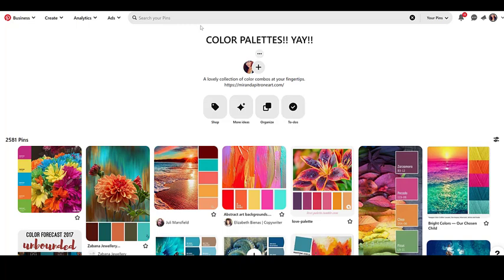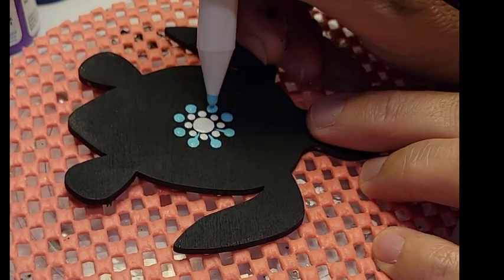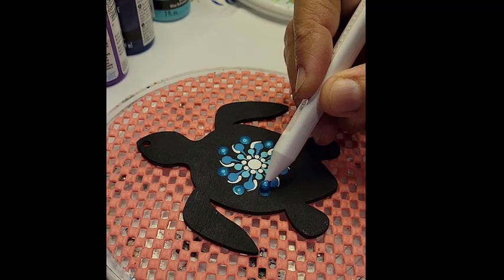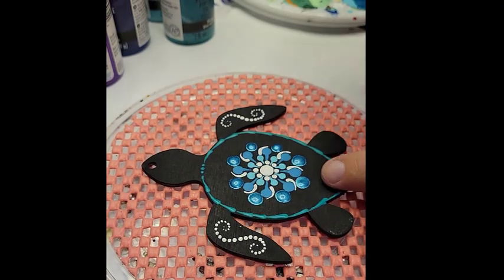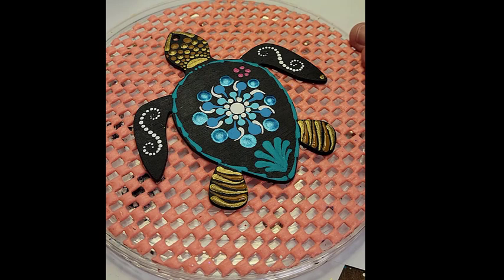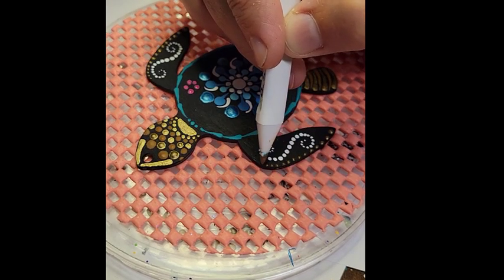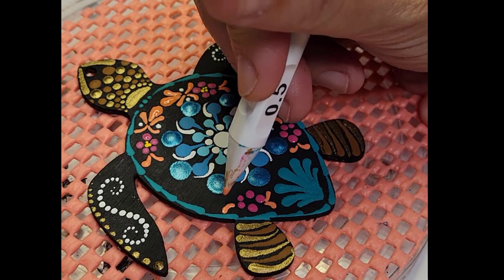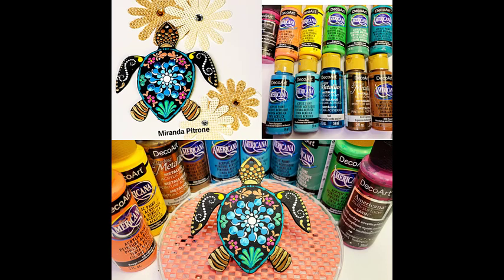Tropical Turtle Mandala on Wood Shape ~ Sea Turtle Art by Miranda Pitrone ~ Dollar Tree Wood Cutout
Painting a mandala in a confined shape looks challenging, but it does not have to be. Through this step by step tutorial I show how to use the newer Happy Dotting Company tools to create a colorful Tropical Sea Turtle Mandala.
The dollar tree really has stepped up their crafting game. I found so many great shapes of wood to use for painting ideas from magnets to ornaments etc. Come and relax, sit and watch or paint a long with me for a fun adventure today.

COLORS USED:
DECOART:
Americana: Snow White, Lamp Black, bluegrass green, coral blush, Bahama Blue, eucalyptus, Desert Turquoise,  Milk Chocolate, Cadmium yellow
Metallic: Rich Espresso and Teal
Multi-Surface:  Raspberry

Happy Dotting TOOLS

TURNTABLE / Lazy Susan:

TOOLS:
THE ETCHER(gold end and metal ended tool)

Angled Dot Art Tools:
Rainbow Handled
Wood Handled

Silicone Oval Dotter

This is costs you nothing and I use a substantial amount of this to put right back into my business and finding great products to use. I am so ecstatic that you have chosen to practice my designs. It takes me a great deal of time and effort to make these videos, come up with designs, find great products for you all and sell my own products to try to make ends meet for my family. I humbly request that you do not sell my designs. please feel free to give them away or share the videos. Truly I appreciate.
Miranda